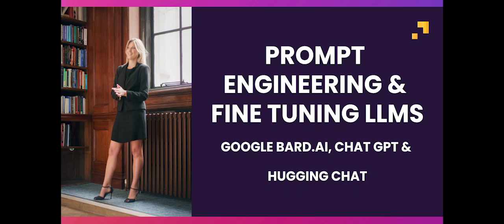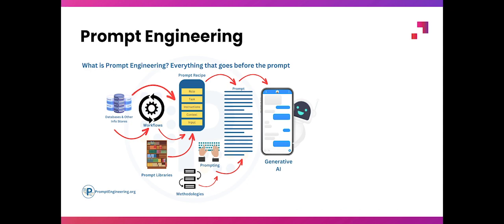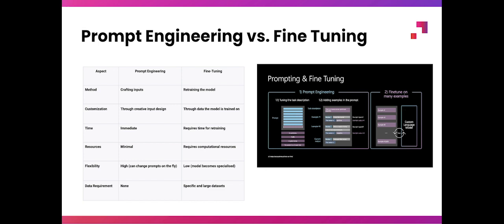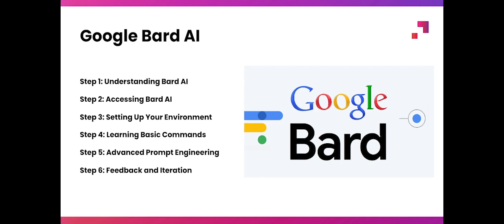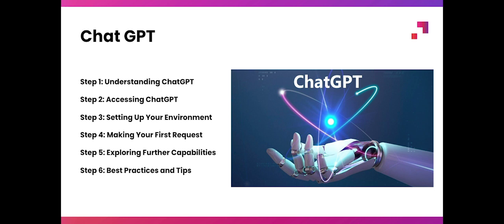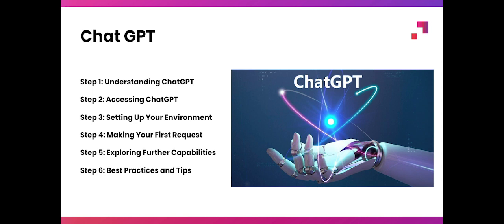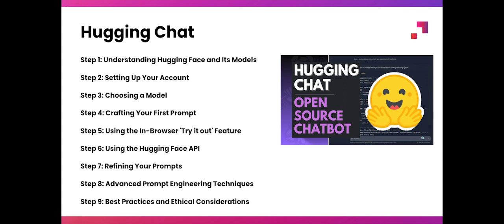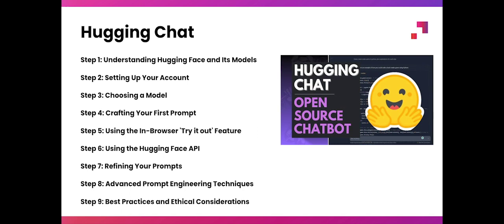Prompt Engineering for Google Bard.AI, Chat GPT & Hugging Face: A Comprehensive Guide